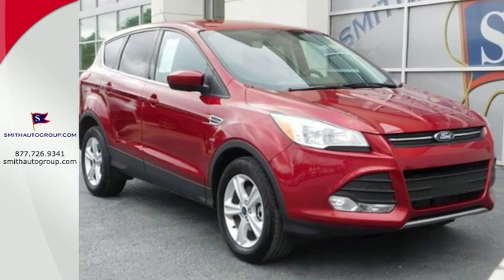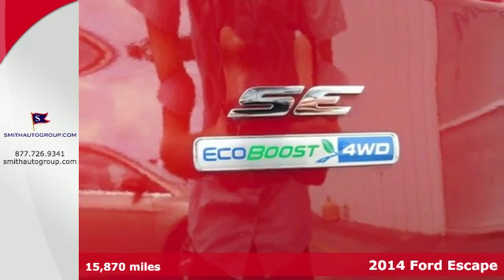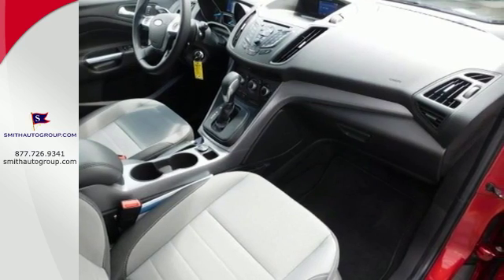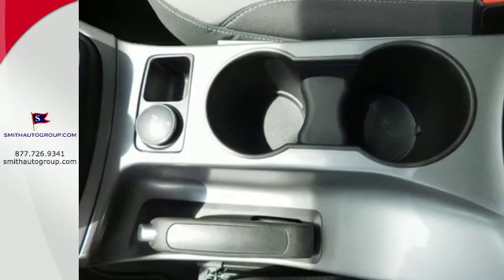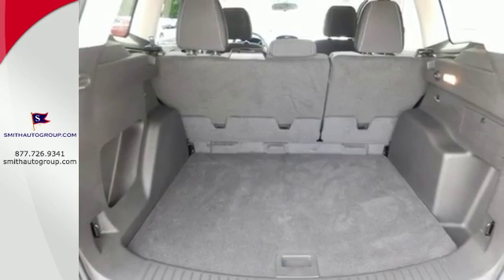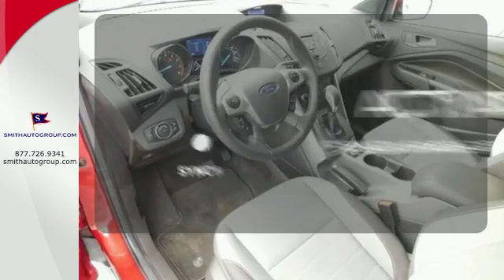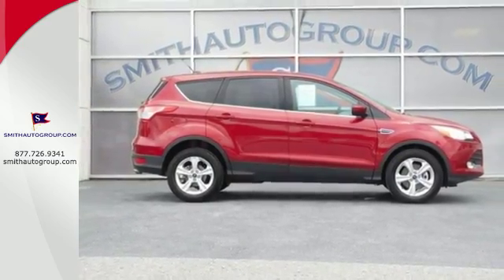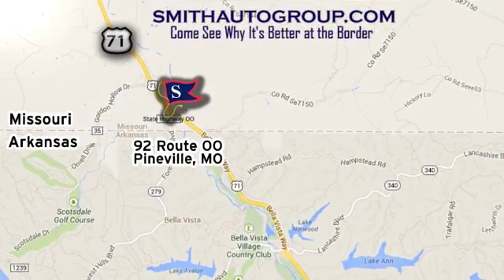2014 Ford Escape Pineville MO Bella-Vista AR, MO 214261B - SOLD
Year: 2014
Make: Ford
Model: Escape
Trim: SE
Engine: EcoBoost 2.0L I4 GTDi DOHC Turbocharged VCT
Transmission: 6-Speed Automatic
Color: Red
Mileage: 15870
Stock #: 214261B
VIN: 1FMCU9G93EUD63253
AWD. Turbocharged! Red and Ready! The Generation 2 Escape elevates the crossover segment beyond the ordinary. Electronic traction and stability control. Motor Trend reports that the Escape has style, function, and fun in a well-priced package. "It's better at the border" Come see why for yourself!

Address:
92 Route OO